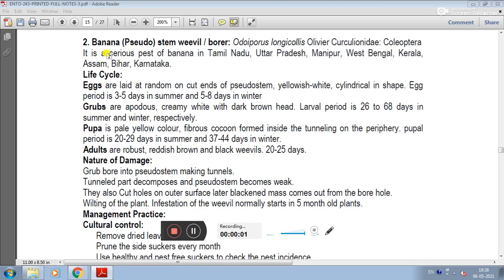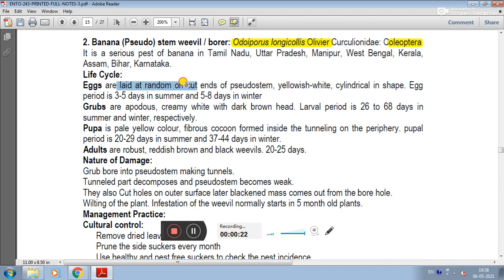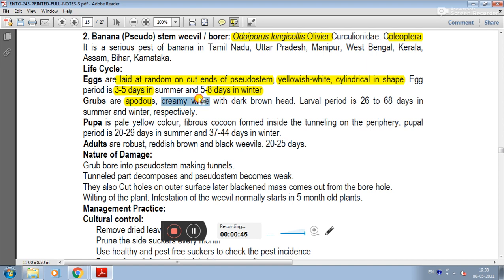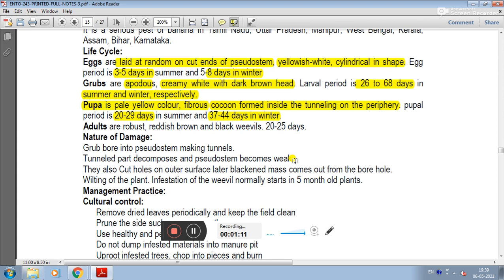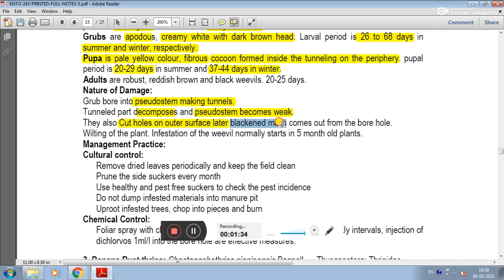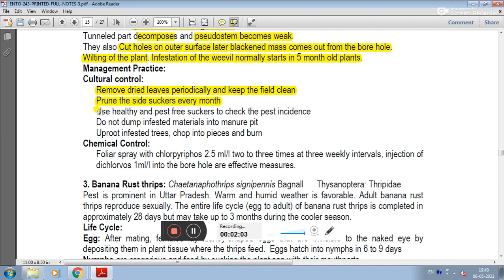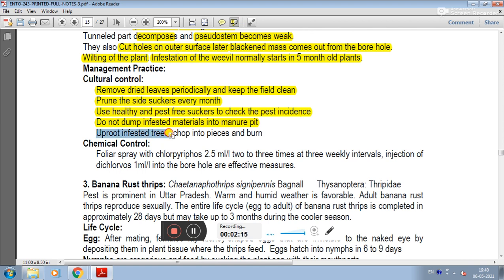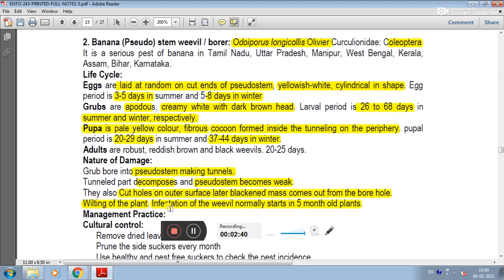Banana - 2. Banana Stem Weevil || Pests Of Crops || ENTO - 243